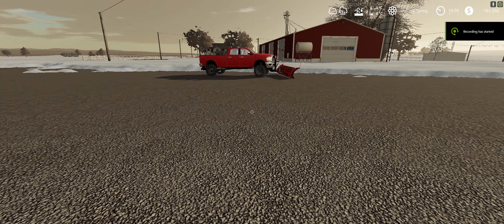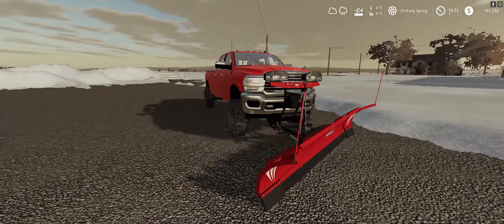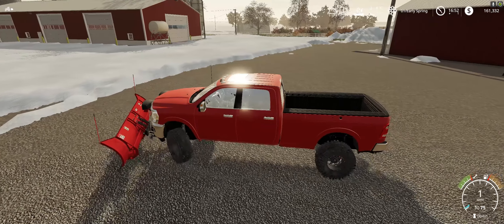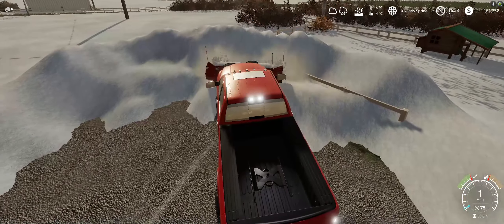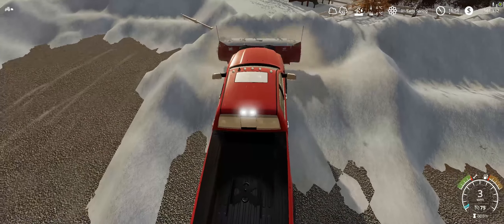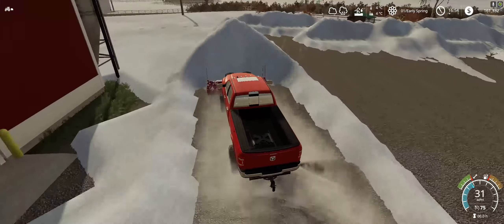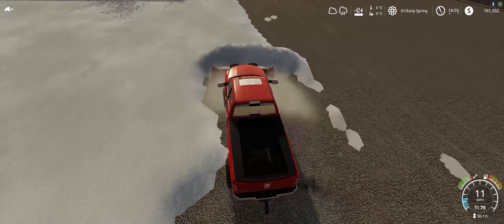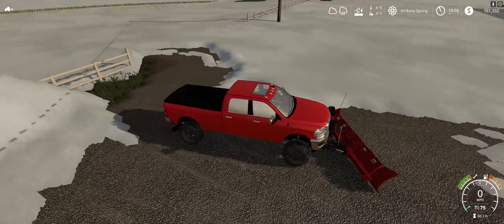Farming Simulator 19 2020 Ram 3500 Plow Truck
Want to see what mods I am working on before they're released? Check out the Expendables Modding group on Facebook.

I will delete your comment if you ask about mods for consoles.